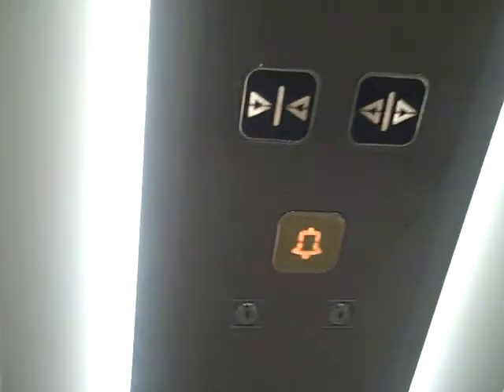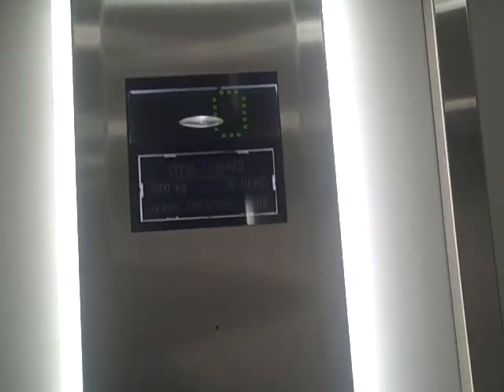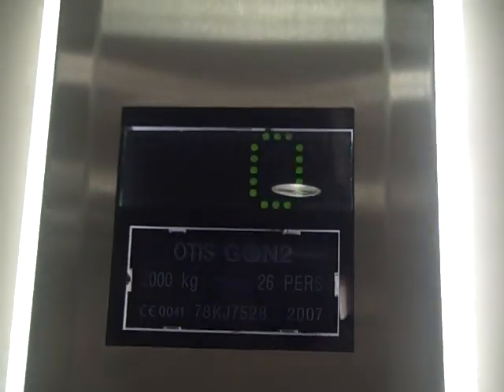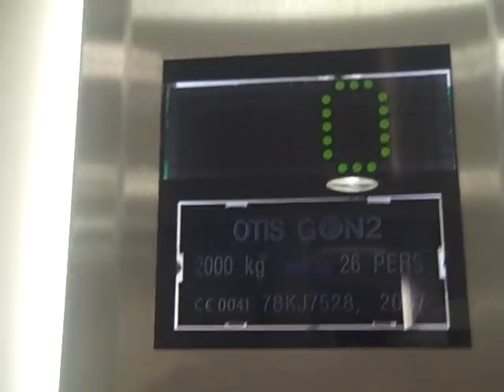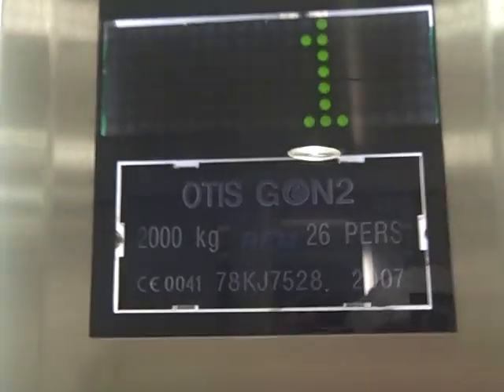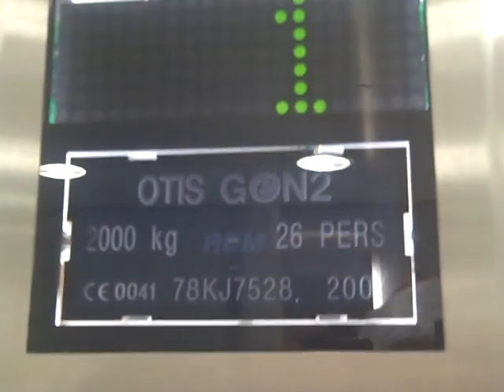Furse (Modernised by Otis Gen2) Lift @ M&S in Staines.AVI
Serial No: 7528
Floors: 2 (0,1)
Capacity: 2000KGS or 16 Persons
Year made: 2007